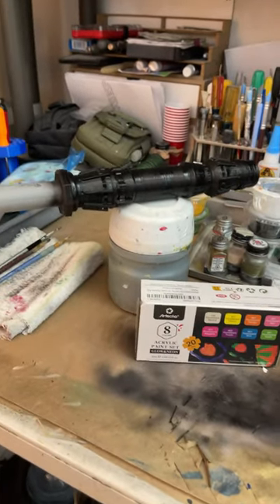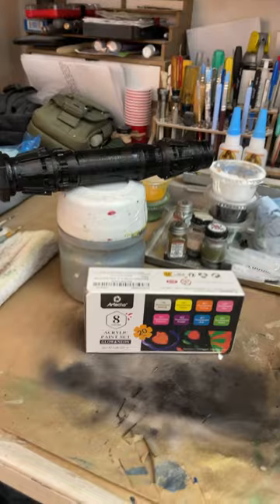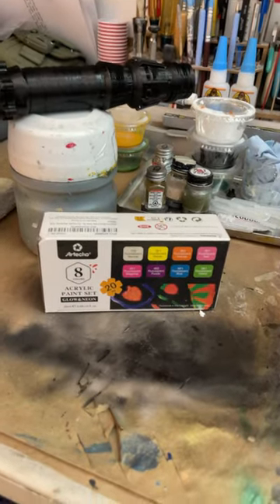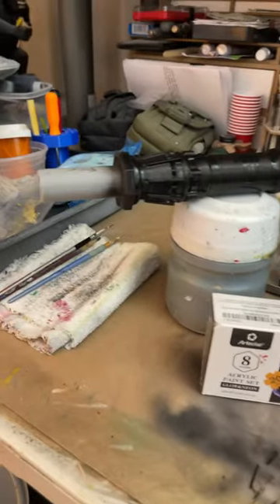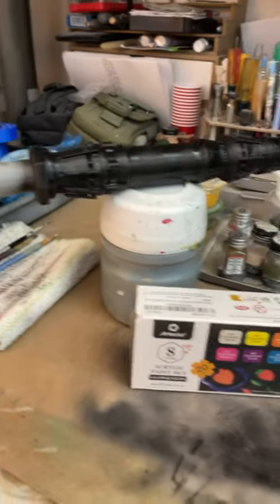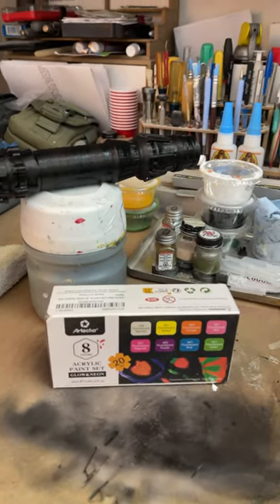lukes light saber being painted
we applied in acrylic black paint that has metallic in it, and then the saber part we're going to use glow in the dark green paint.